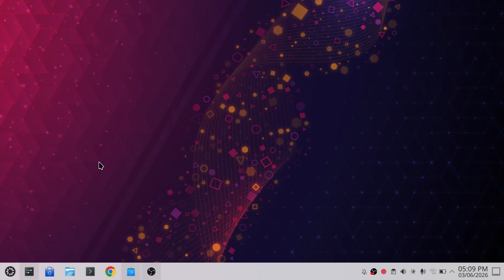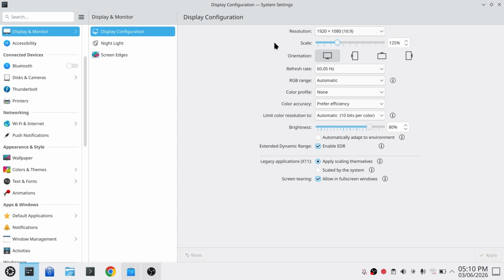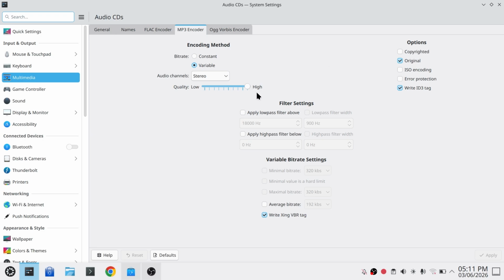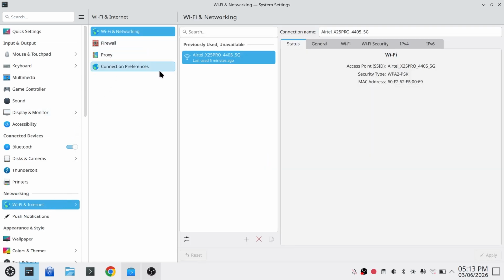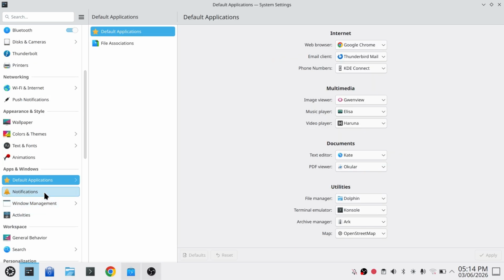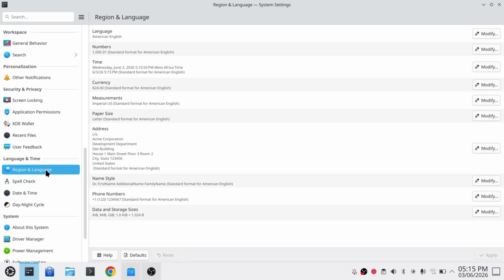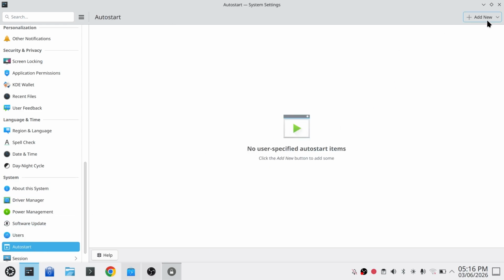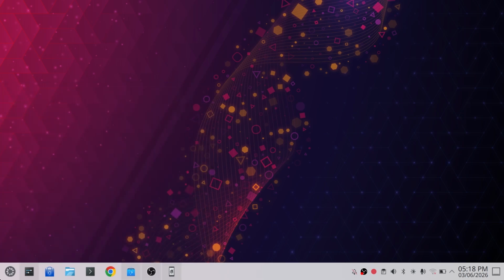Kubuntu Desktop Tour: A Great Alternative To Windows 11?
Thinking about switching from Windows 11 to Linux? 🐧💻 In this video, I take you on a full tour of the Kubuntu desktop, exploring its features, settings, customization options, and overall user experience to see if it’s a great alternative to Windows 11.

🔹 In This Video, You’ll Learn:
✅ A complete tour of the Kubuntu desktop environment
✅ Key features and settings included with Kubuntu
✅ Customization options and productivity features
✅ Reasons why users choose Kubuntu over Windows

💬 Have you tried Kubuntu or are you considering switching from Windows 11?

YouTube Tags (Copy & Paste):

🇪🇸 Tour del escritorio de Kubuntu: ¿Una gran alternativa a Windows 11?
🇫🇷 Visite du bureau Kubuntu : Une excellente alternative à Windows 11 ?
🇩🇪 Kubuntu-Desktop-Tour: Eine großartige Alternative zu Windows 11?
🇮🇹 Tour del desktop di Kubuntu: Una valida alternativa a Windows 11?
🇵🇹 Tour pelo desktop do Kubuntu: Uma ótima alternativa ao Windows 11?
🇷🇺 Обзор рабочего стола Kubuntu: Отличная альтернатива Windows 11?
🇯🇵 Kubuntuデスクトップツアー：Windows 11の優れた代替になるのか？
🇨🇳 Kubuntu 桌面体验：Windows 11 的优秀替代品？
🇮🇳 Kubuntu Desktop Tour: क्या यह Windows 11 का बेहतरीन विकल्प है?
🇹🇷 Kubuntu Masaüstü Turu: Windows 11’e Harika Bir Alternatif mi?